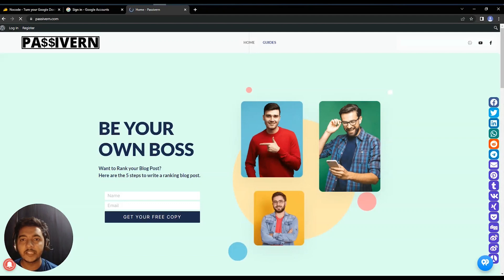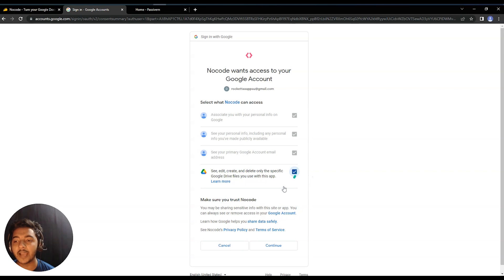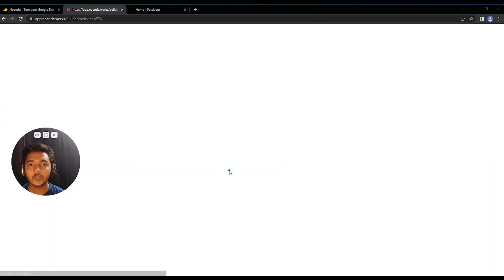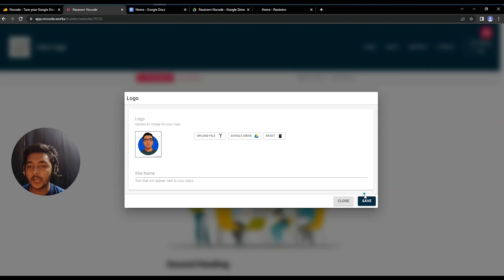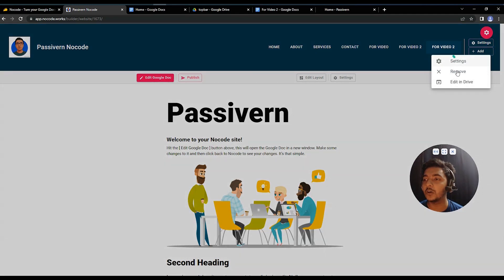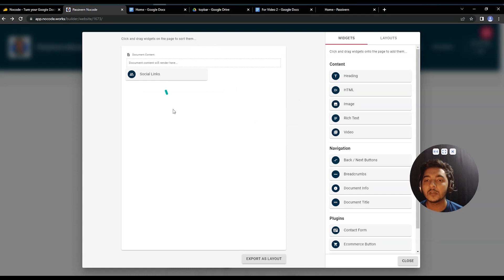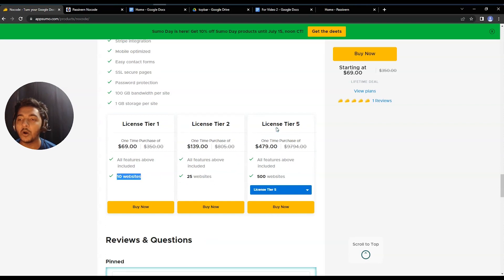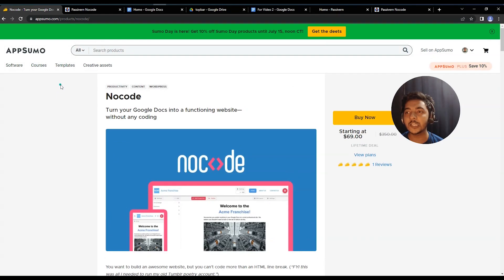NoCode Review & Tutorial - Turn your Google Docs into a Website without Coding | Passivern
Nocode is a web app that lets you use Google Docs to create and manage professional websites, all without any coding.

Nocode is an alternative to: Overdrive.io and Docs2Web.

Nocode is best for: Startups, marketers, and small business owners looking for a hassle-free way to create websites.

1. My SEO Strategy.
2. All new incredible Lifetime Deals update to grow your online business.
3. Online Business Tips & Tricks.

☑ Watched the video!
☐ Liked?
★ TABLE OF CONTENTS ★
0:00 Nocode Lifetime Deal Overview on AppSumo
1:48 Join on VIP Lifetime Discussion Group
2:04 How to Build Website using Google Docs using Nocode
14:17 Get Nocode Lifetime Deal with 10% Discount
14:55 Subscribe Please
💡 TOPICS IN THIS VIDEO 💡
•  Nocode Lifetime Deal
•  Build website using Google Drive